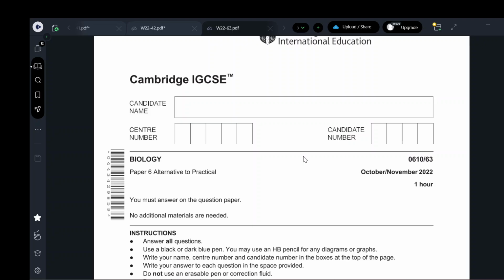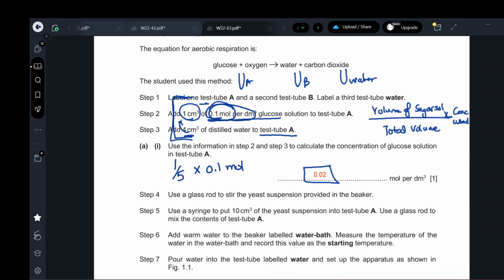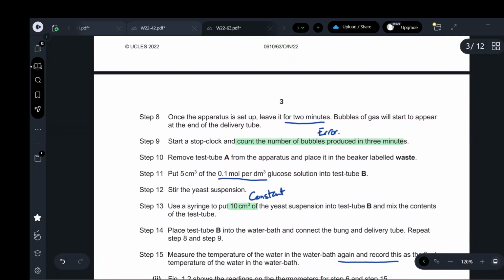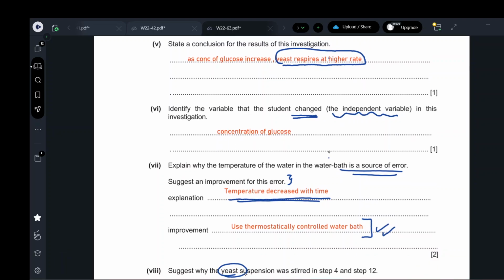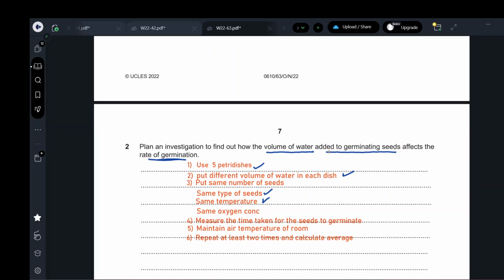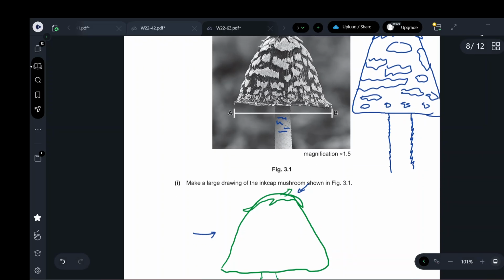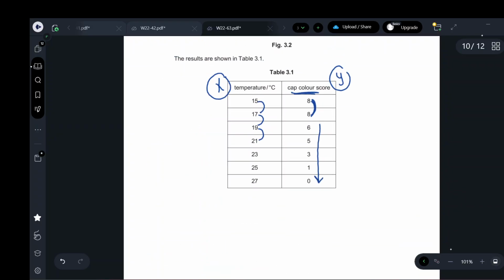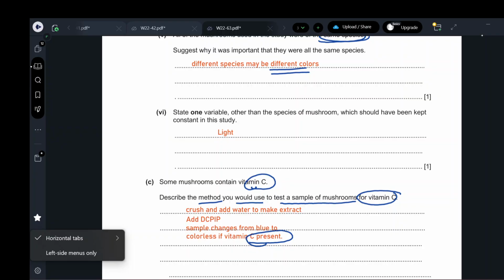Paper 6 Nov 2022 63 Biology IGCSE (0610/0970)